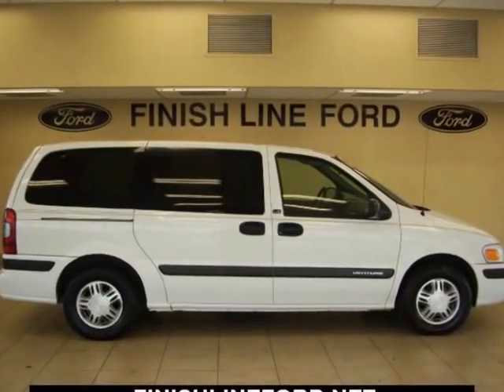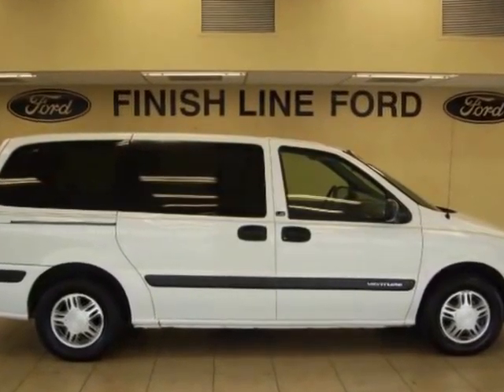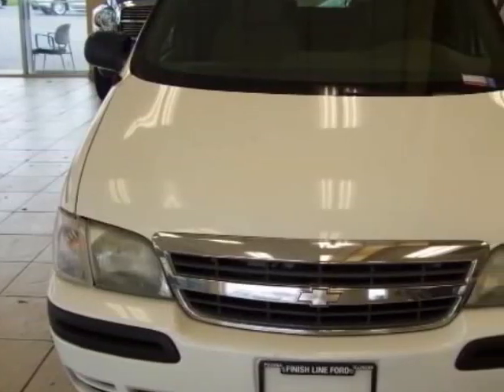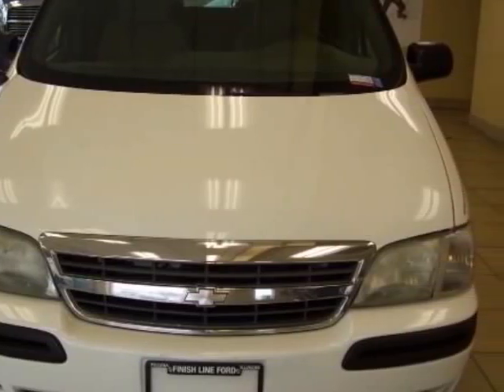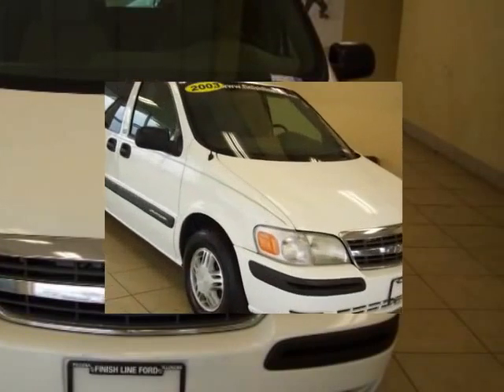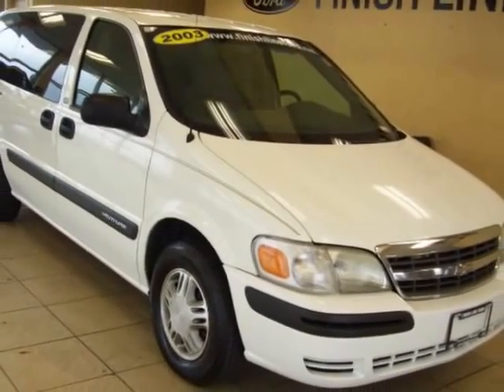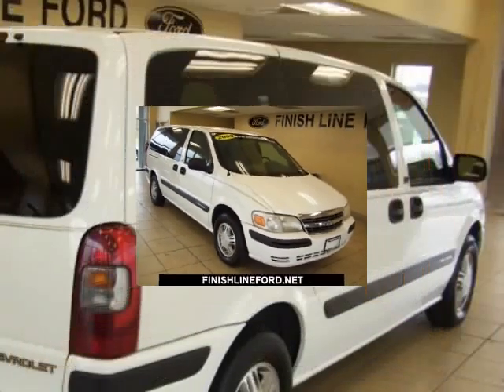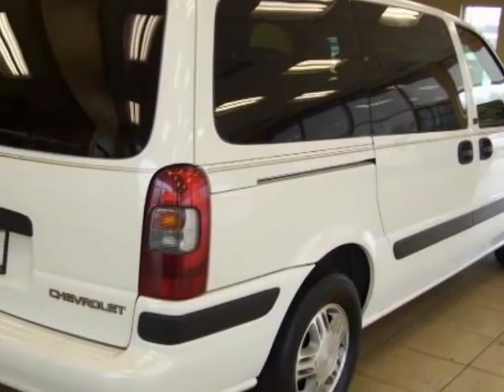2003 CHEVROLET VENTURE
2003 CHEVROLET VENTURE EXT WB W/LS 1SC PKG